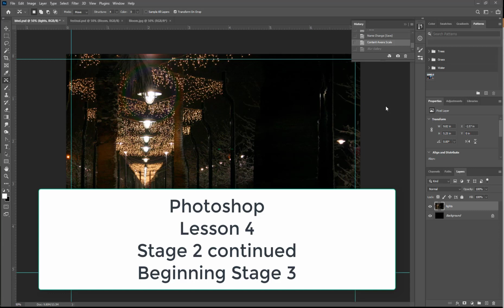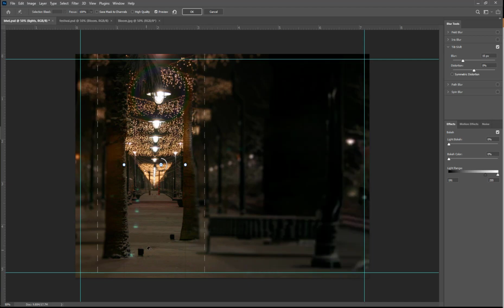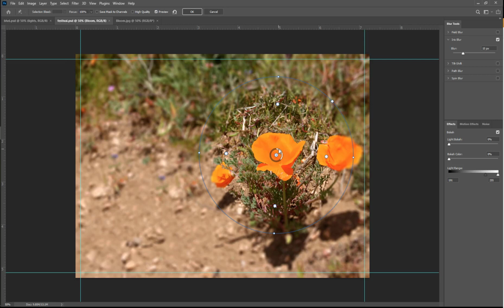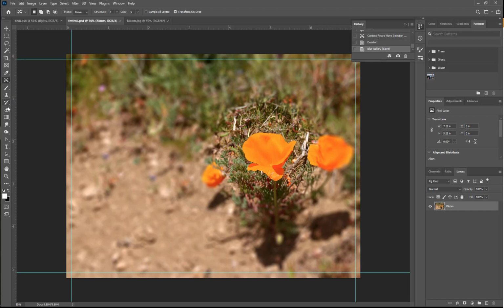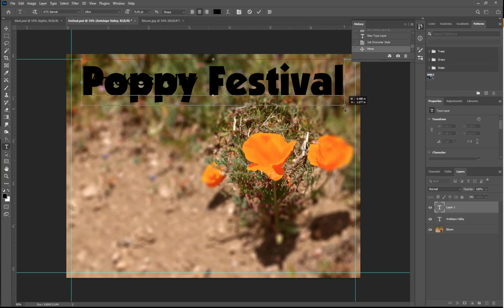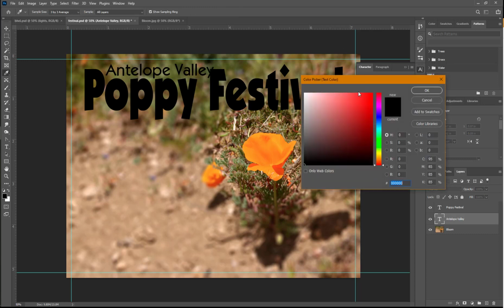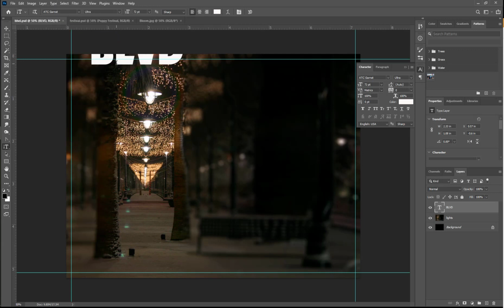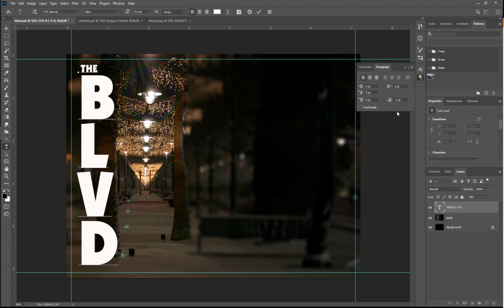Project 4 Photoshop demo 2